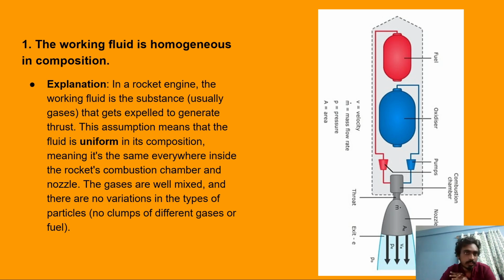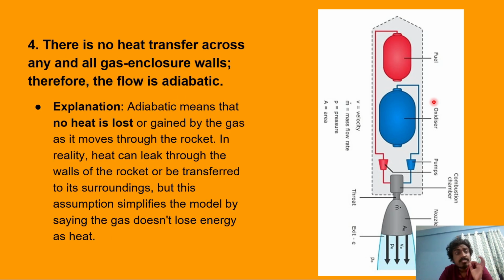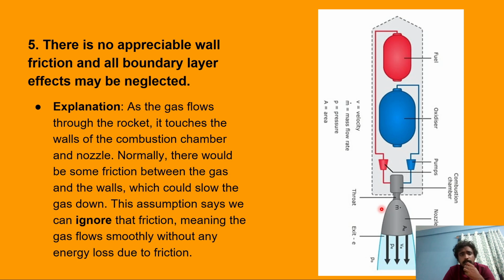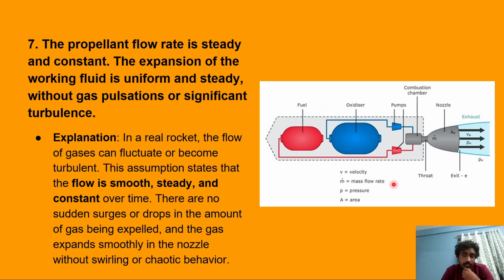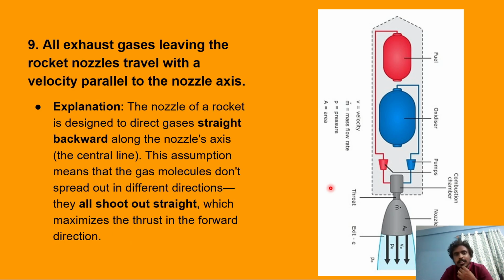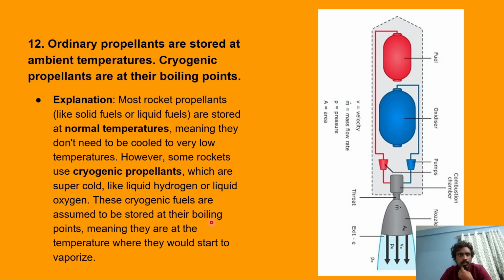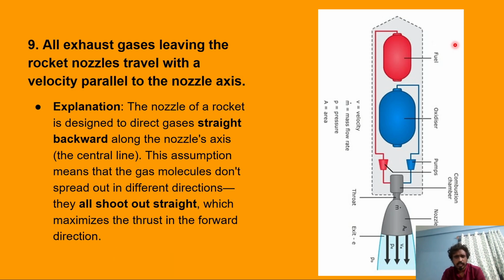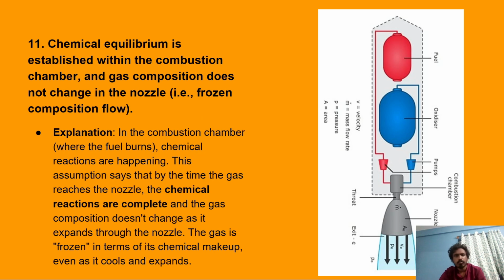Ideal conditions for rocket propulsion | Quantum ai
Ideal conditions for rocket propulsion